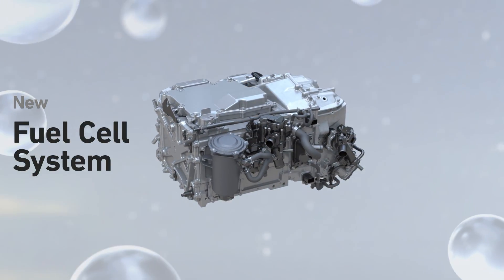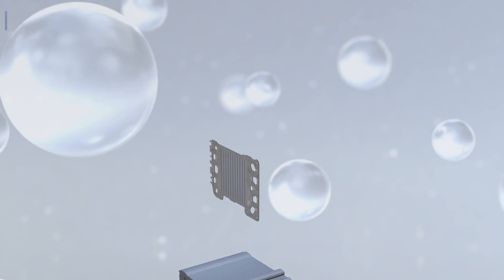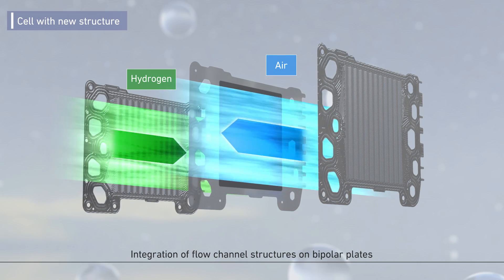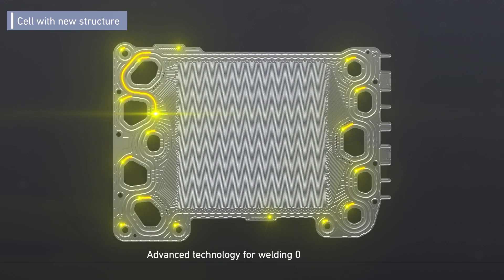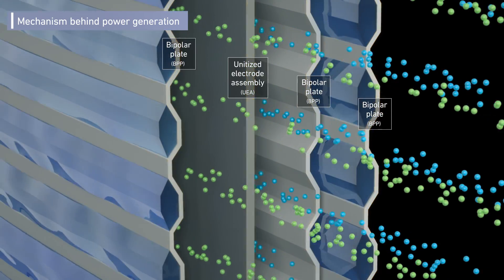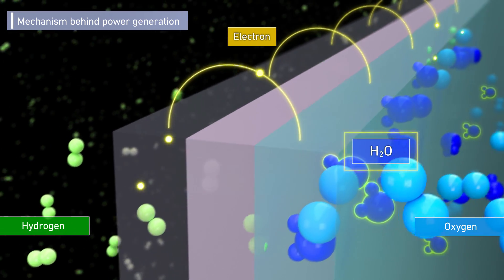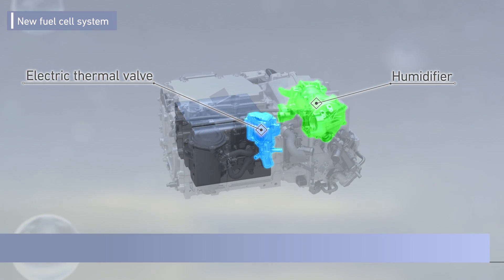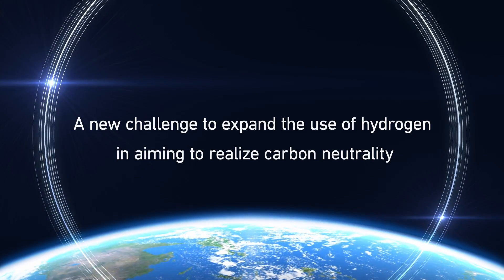【Honda Technology】Introduction of all-new fuel cell system technology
Detailed technical explanations are available on the Honda technology site. Also check this.

Honda fuel cell system: Taking on new challenges toward the realization of carbon neutrality.

Honda has been taking a multifaceted approach to address the global environmental challenge of reducing CO2 emissions from its products and corporate activities. Honda was one of the first companies to recognize the potential of hydrogen and has been conducting research and development of fuel cell technologies for more than 30 years. By advancing its fuel cell system, Honda will establish a “hydrogen circulation cycle” along with a “electricity circulation cycle” and a “carbon circulation cycle,” which Honda will pursue to realize carbon neutrality by 2050.